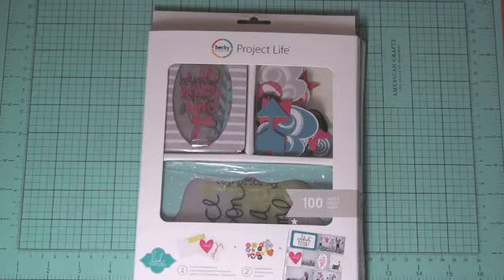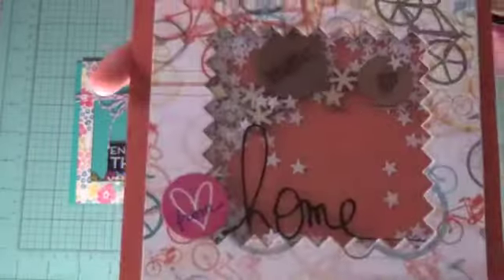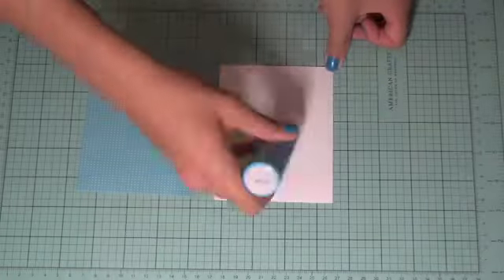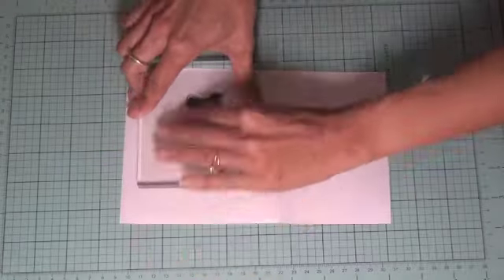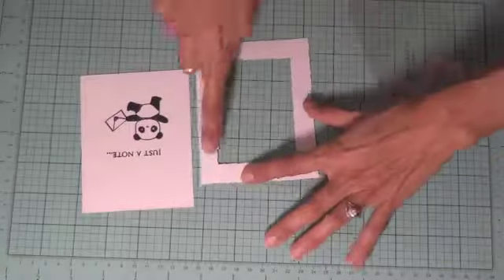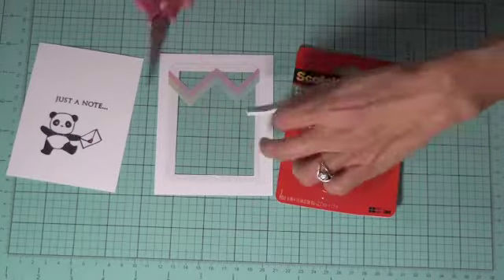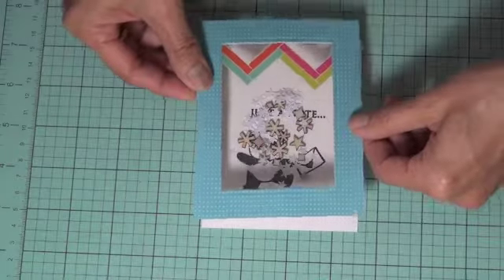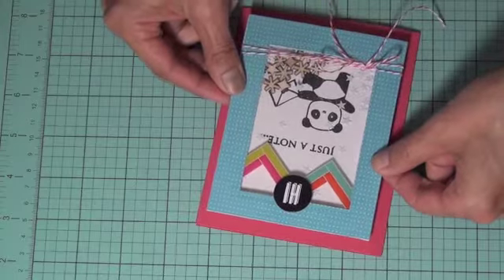Easy Shaker Card Using the Heidi Swapp Project Life Overlay Kit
We will show you how to make cute and easy shaker cards using your Heidi Swapp Project Life Overlay Kit from Michaels.